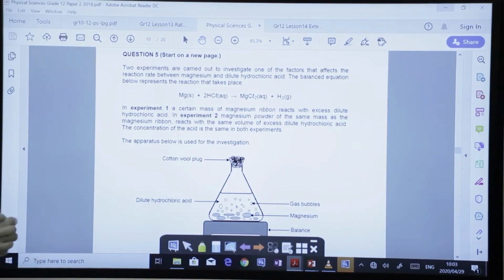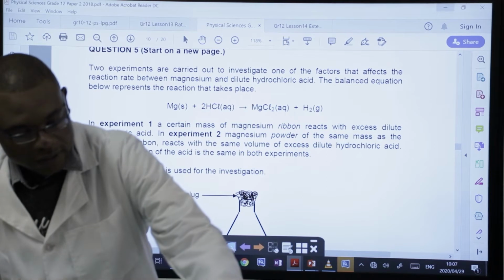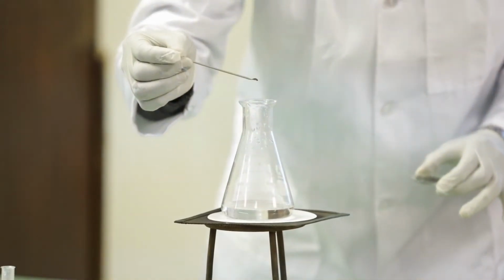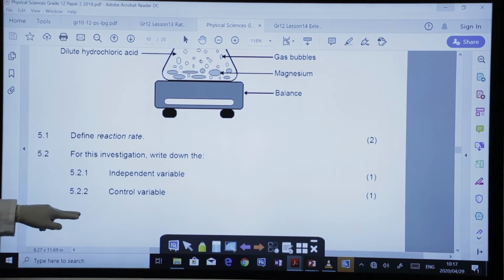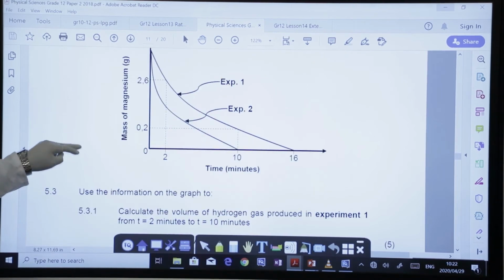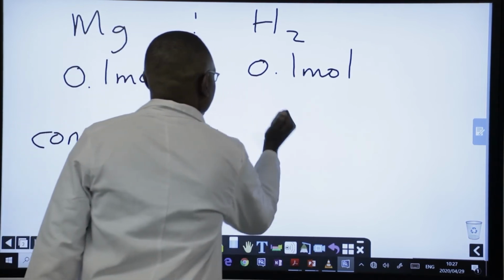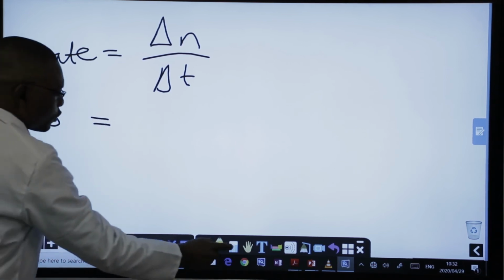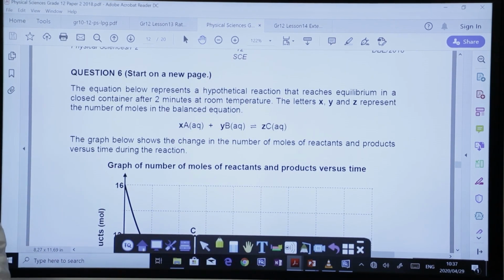Chemical Change Rate Of Reaction Exp Question